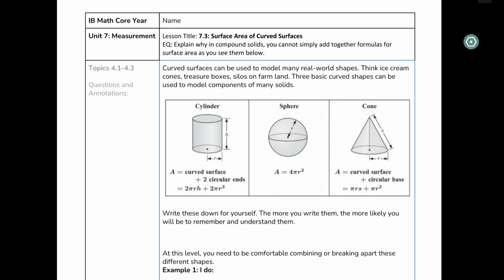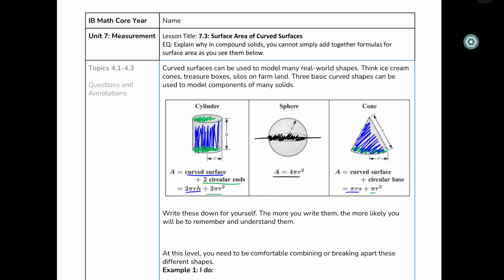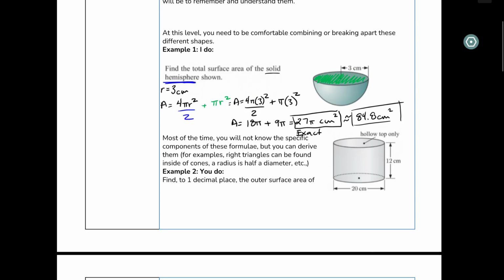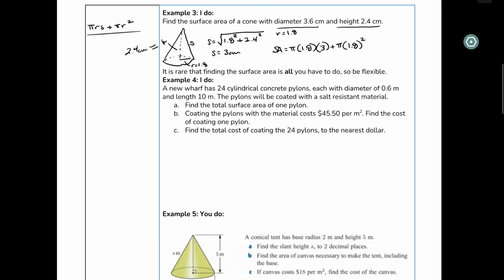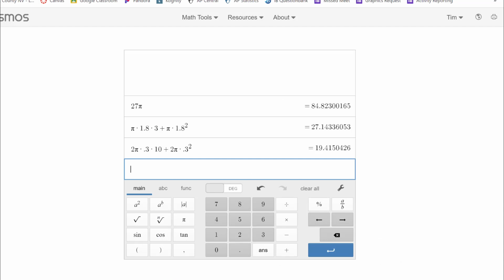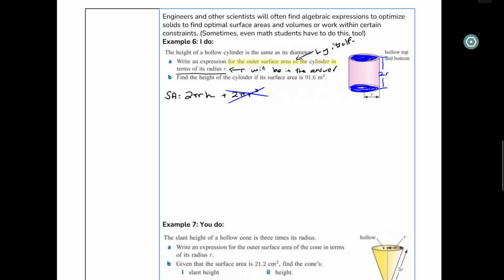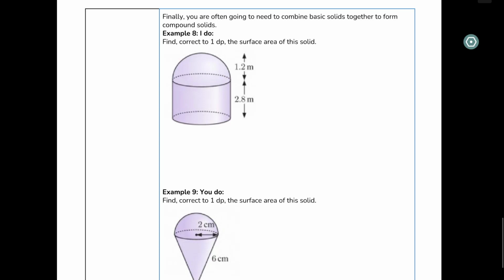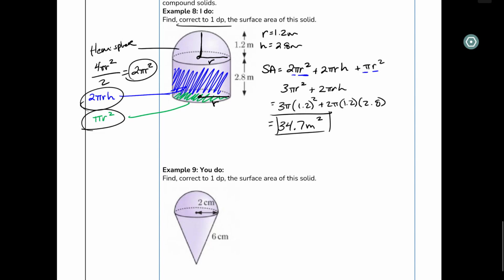7 3 Surface Area Curved Surfaces